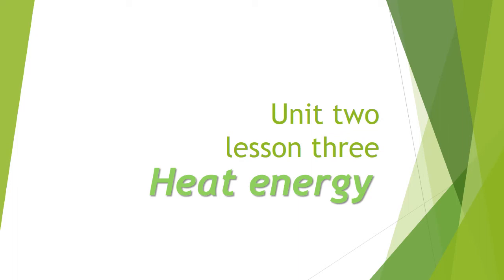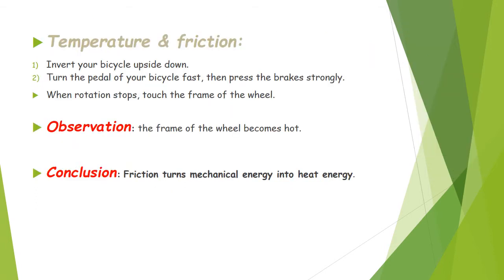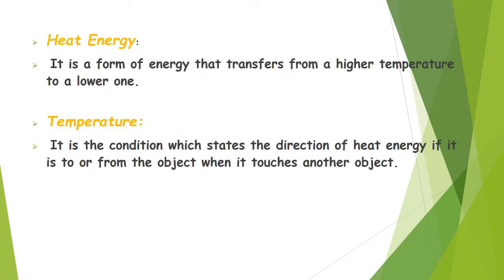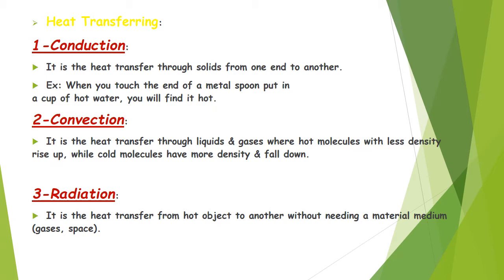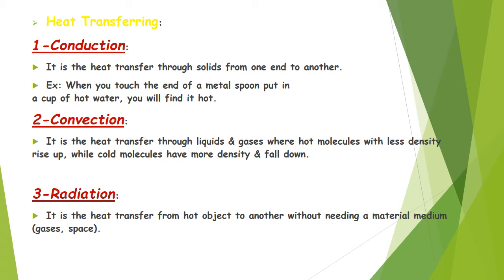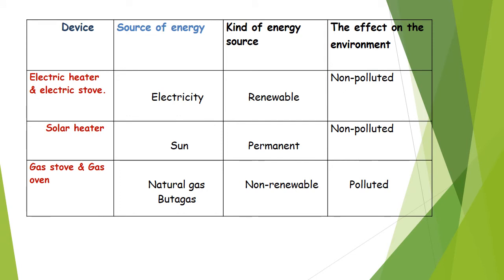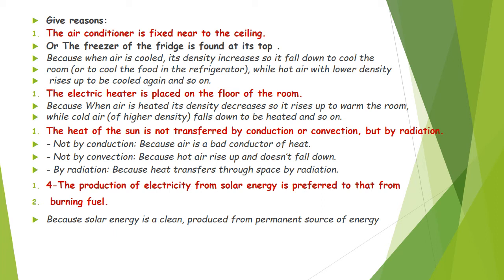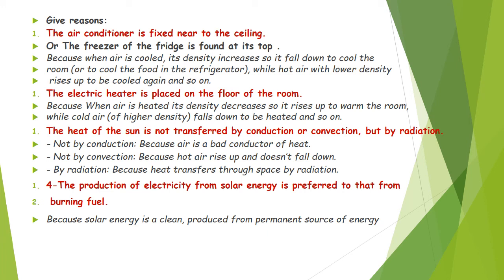heat enery lesson 3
The energy transform from one form to anther